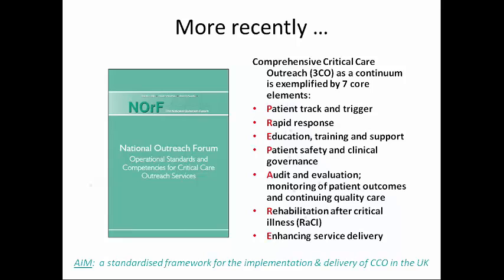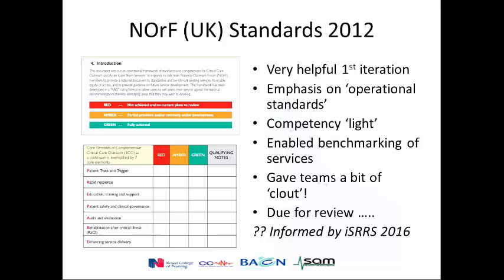ANZICS 2016 ISRRS Conference - Lesley Durham: Training UK Critical Care Outreach Personnel